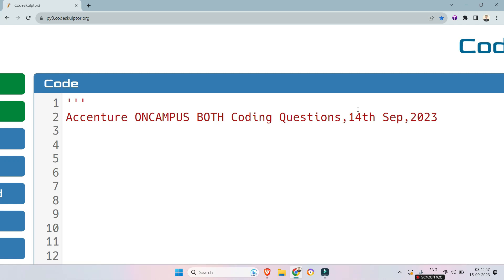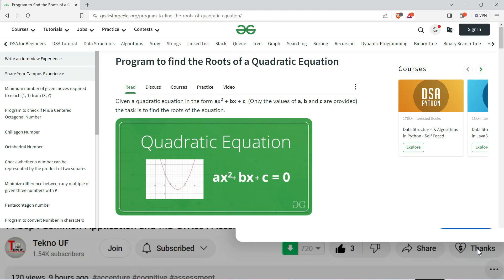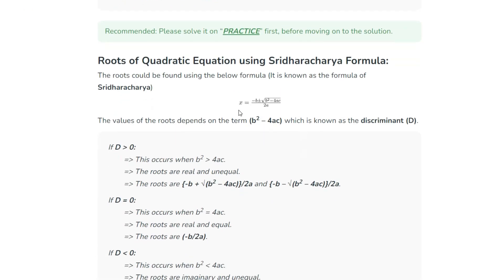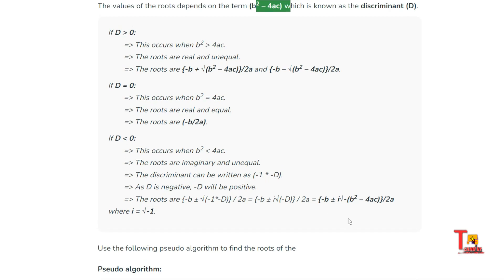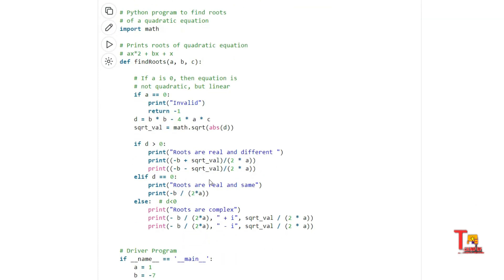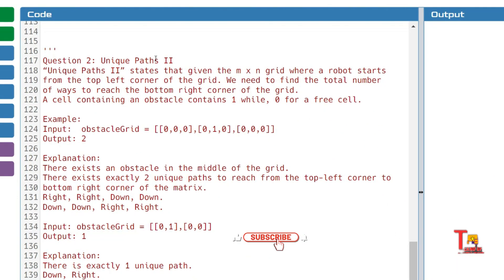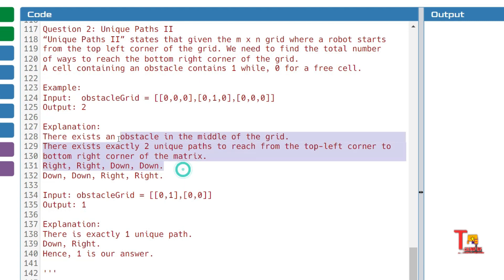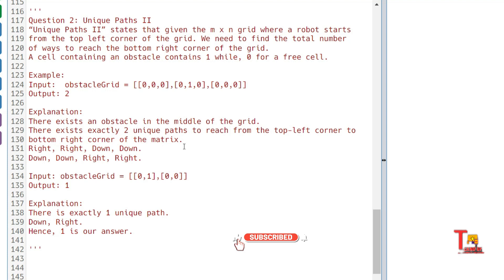14 Sep both : Accenture On campus latest coding questions | Accenture Assessment test 2023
14 September Coding : Accenture Assessment test 2023 | Accenture On campus latest coding questions & answers python || UBK Anna || Tekno UF